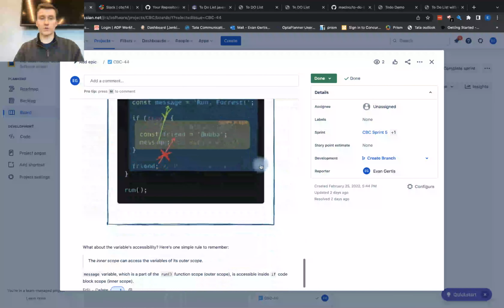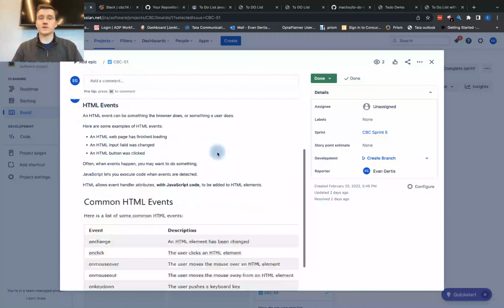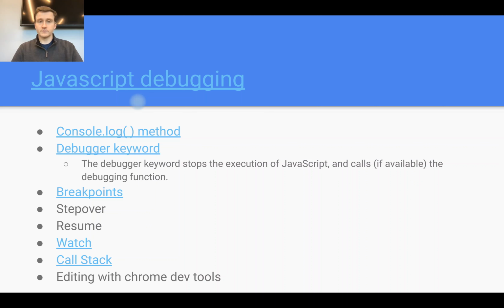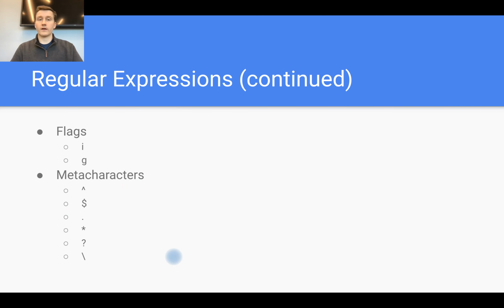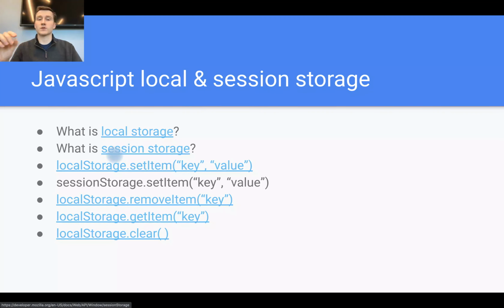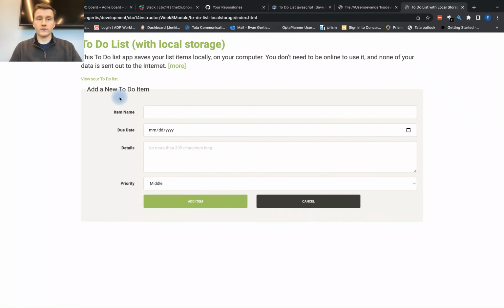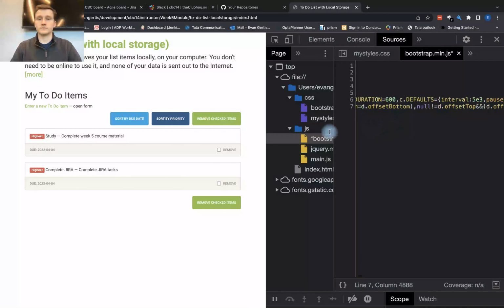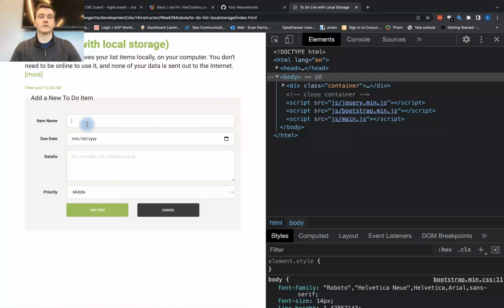ScreenRecorderProject75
Overvew of Javacript concepts